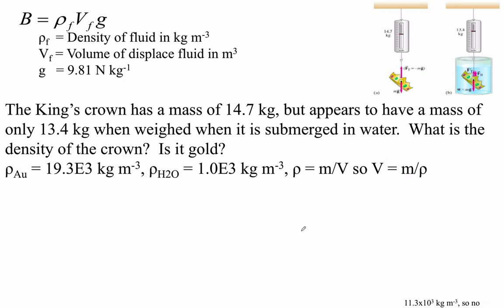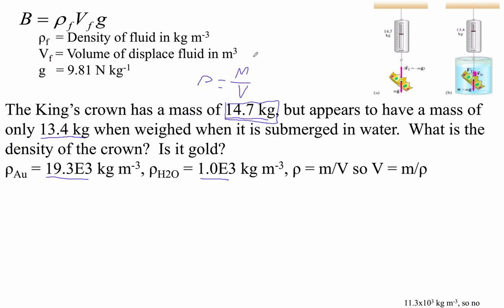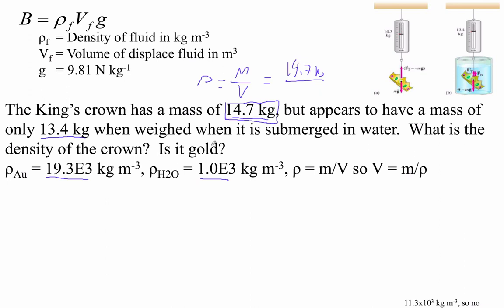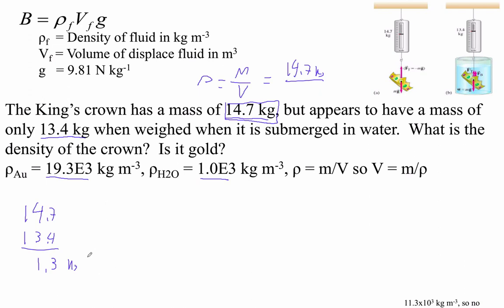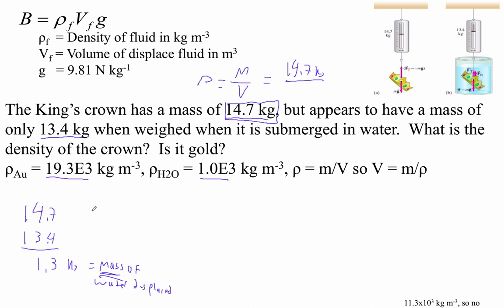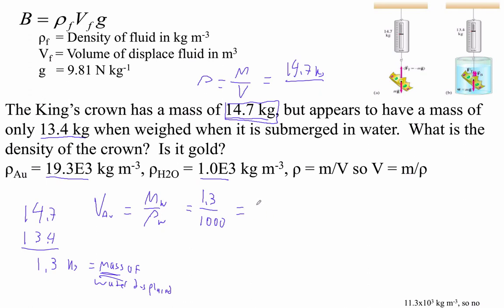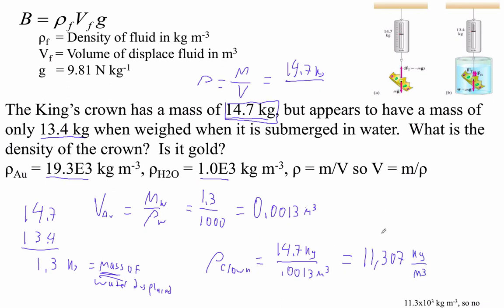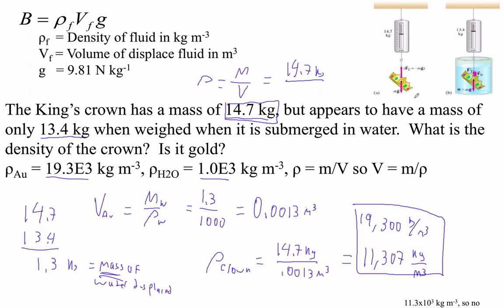HTPIB10H Buoyant Force 4